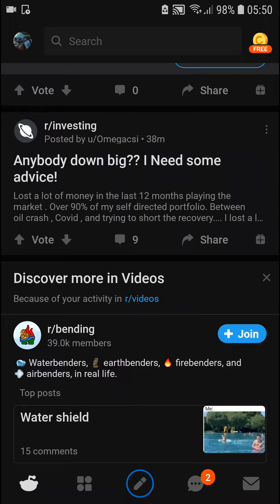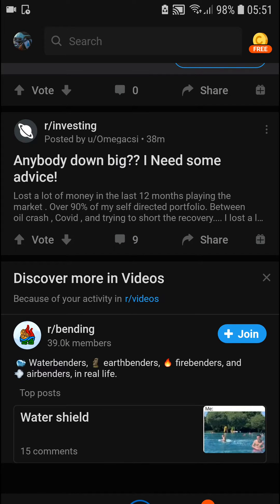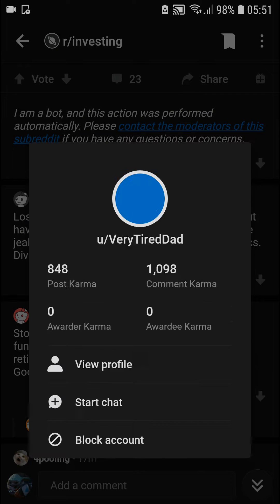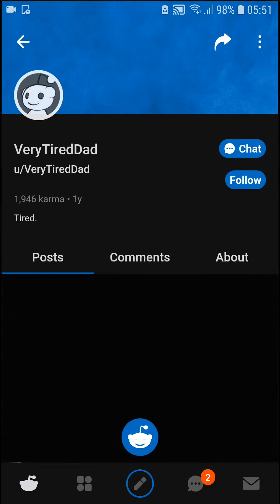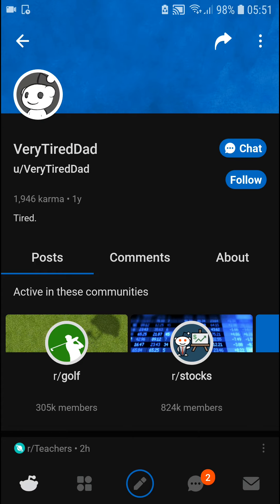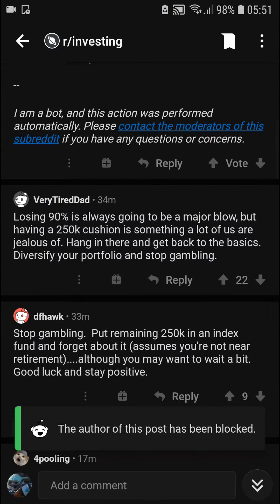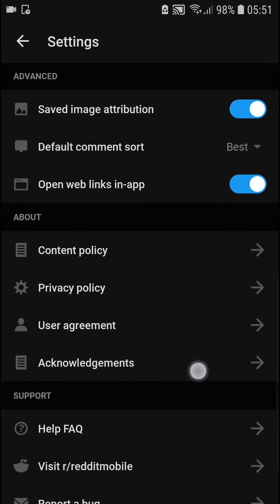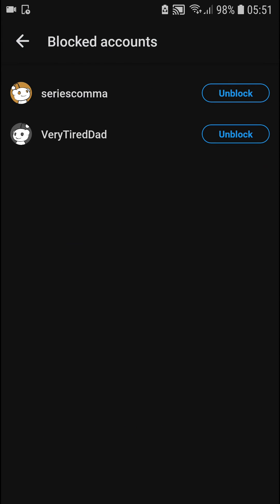How To Block Someone On Reddit App